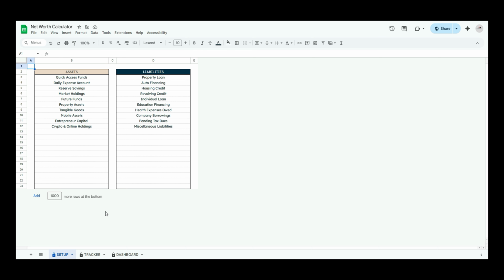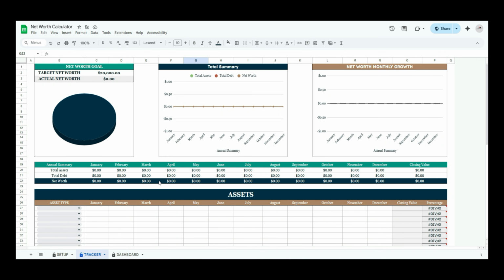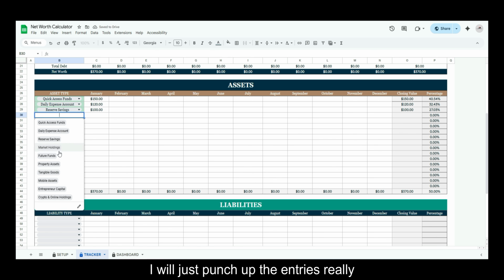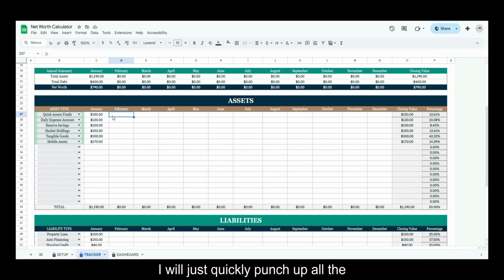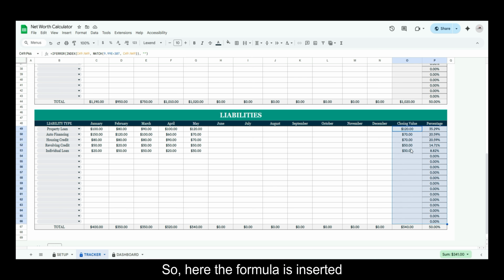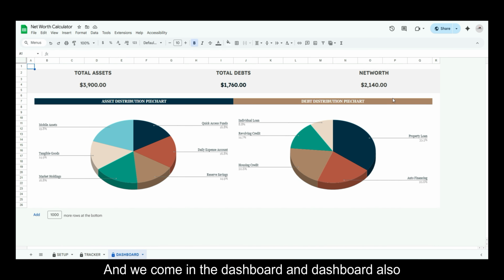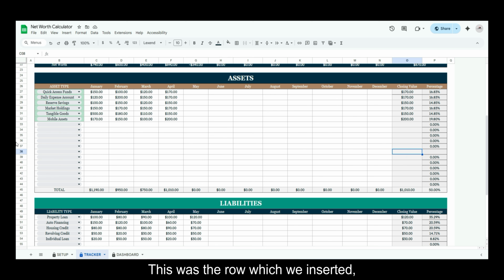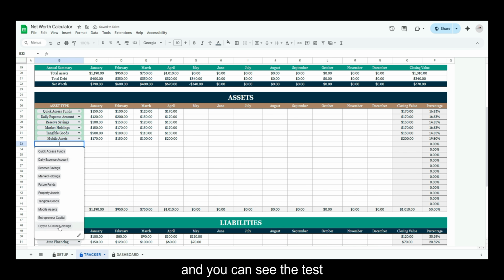Net Worth Tracker Tutorial